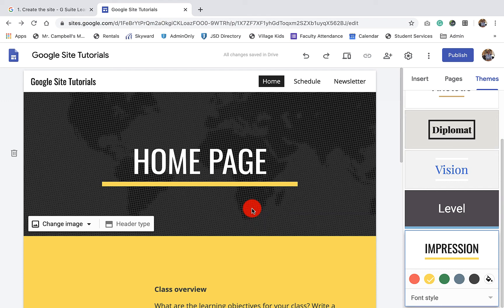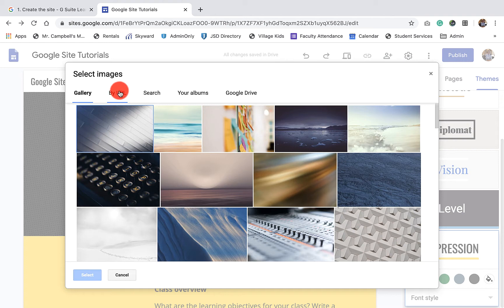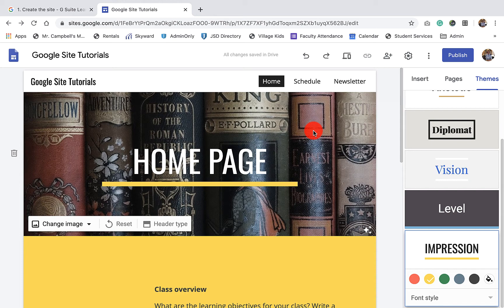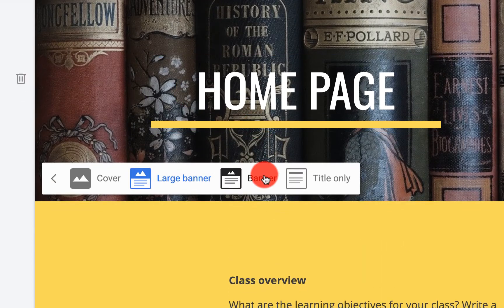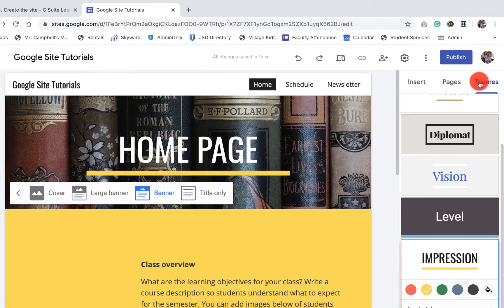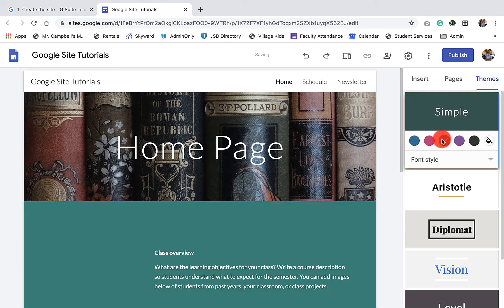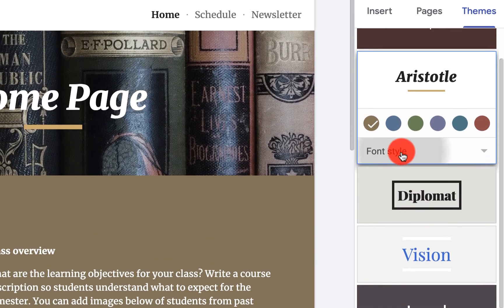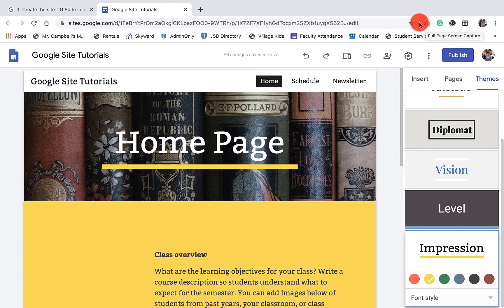Google Sites Step by Step Tutorial: Headers and Themes (1.4)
This is the fourth tutorial in a series covering Google Sites. This tutorial shows you how to edit your Headers, Themes, and Backgrounds.

You can see the rest of the tutorials in this Google Doc.